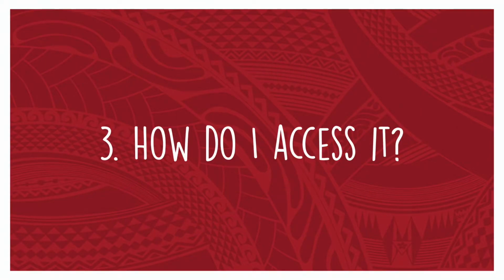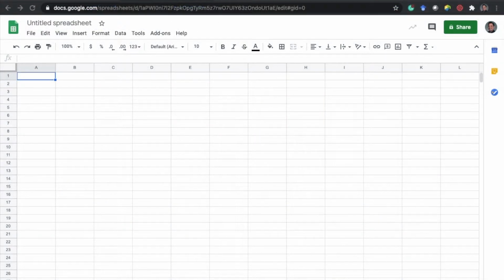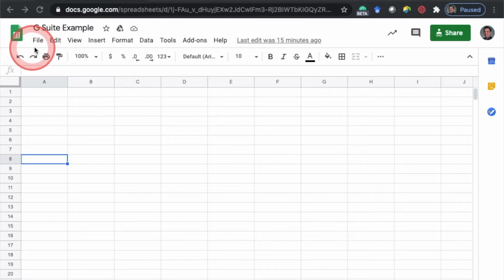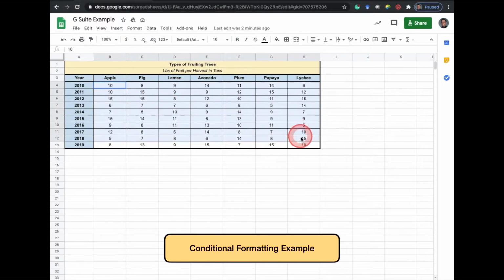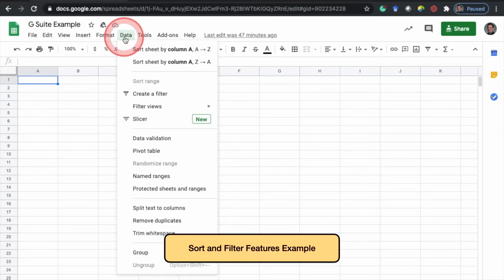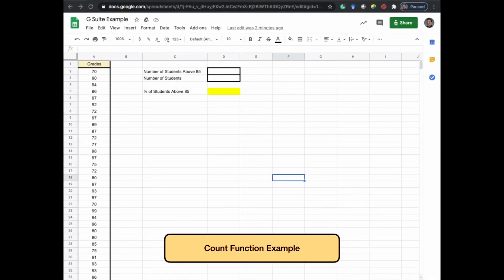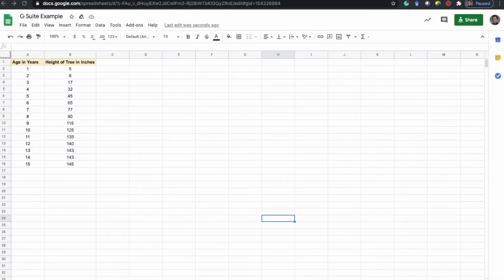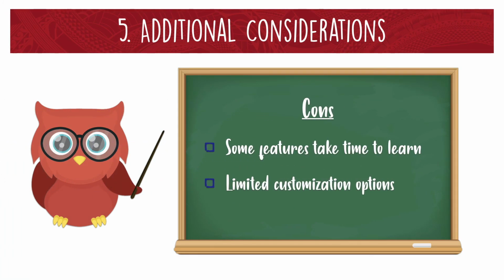Getting the Most Out of G Suite: Video 5 - Sheets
Click the timestamps below to quickly access key sections of the video:

0:00 Introduction
0:18 What is Google Sheets?
0:38 Why should I use Google Sheets?
1:06 How do I access Google Sheets?
1:42 Guided walk-through
1:49 Creating a new blank spreadsheet or use a premade template
2:05 The template gallery
2:33 Naming and saving a spreadsheet to your desired location
3:04 Starring a spreadsheet for quick Google Drive access
3:21 The File tab
3:39 Sharing spreadsheets with others
4:32 The Edit tab
4:47 Hotkey shortcuts
4:59 The View tab
5:12 Example of freezing a column
5:20 The Insert tab
5:35 The Format tab
6:00 Conditional formatting example
7:16 Alternating colors example
7:55 The Data tab
8:02 Sort and filter function examples
8:49 Split text to columns example
9:30 Countif and Count function examples
10:44 Basic statistics function examples (min, max, average, median, mode)
11:19 Line chart example
11:54 Bar chart example
12:38 Additional considerations (pros and cons)
13:17 G Suite Workshop Series ala carte menu
13:29 No‘eau Center contact information